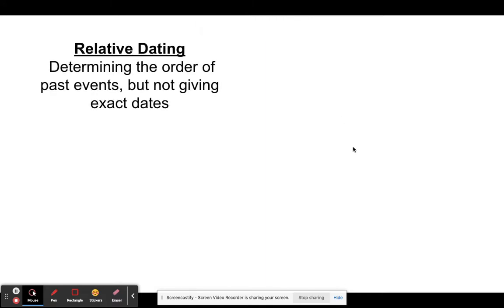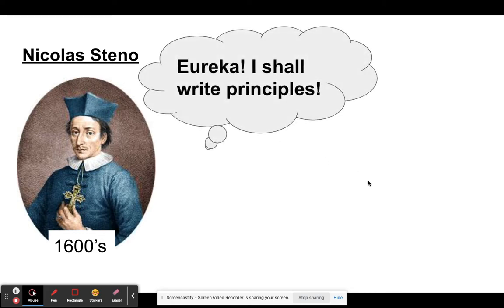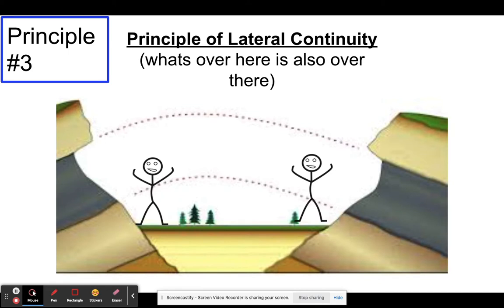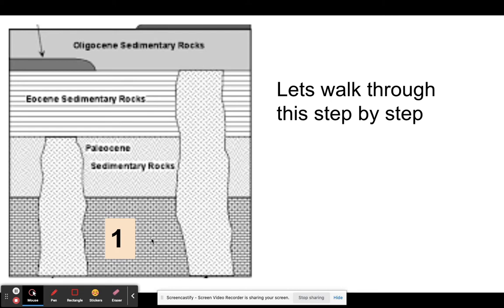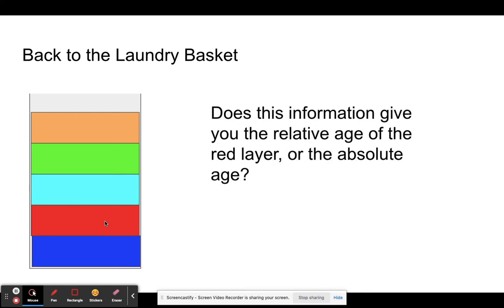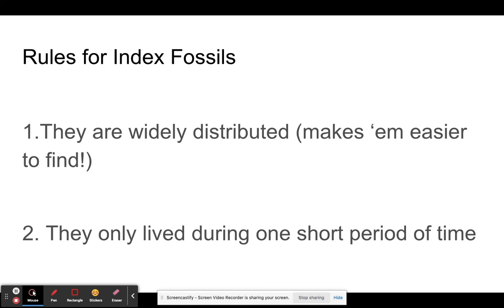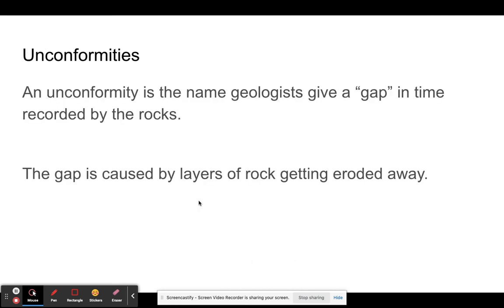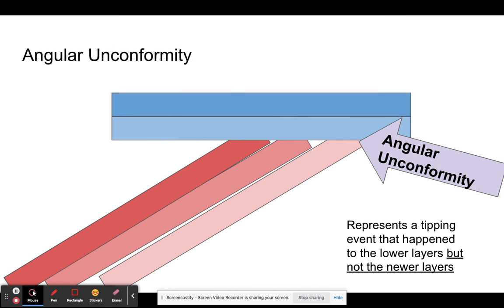The 4 principles of geology and geologic time